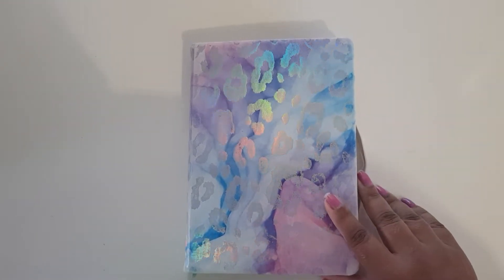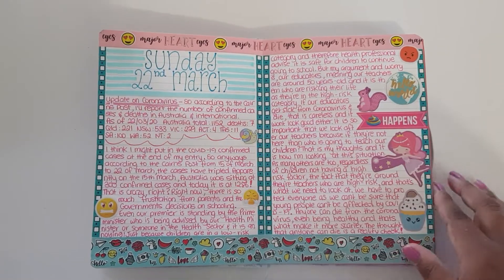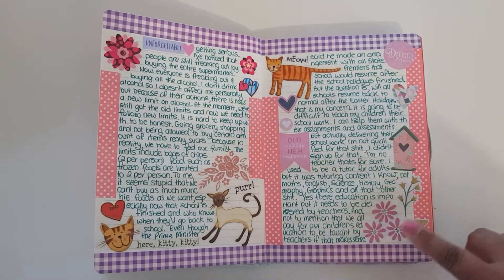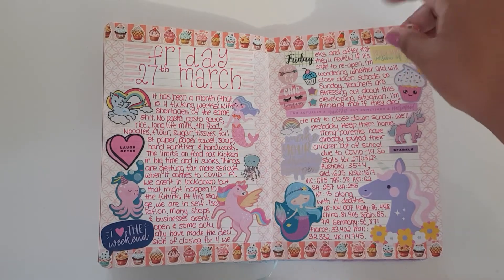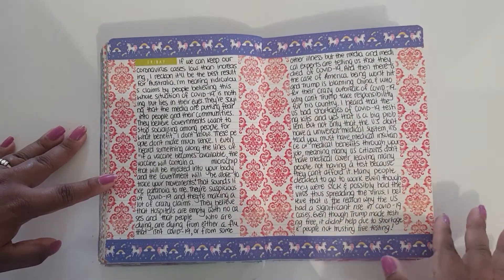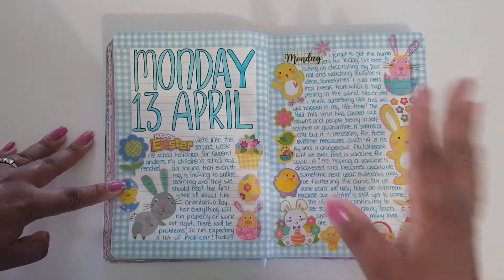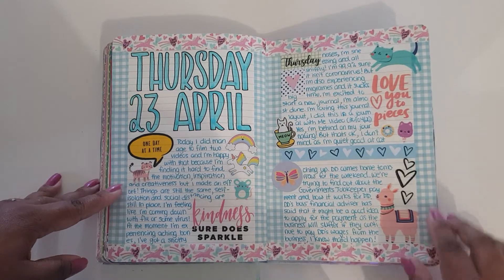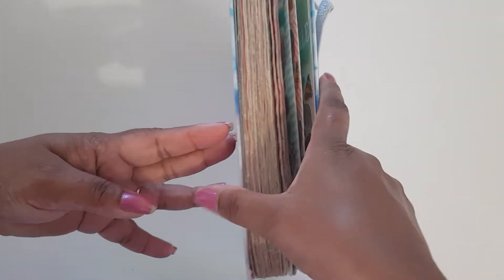Journal #16 Flip Through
Hello all my lovely friends, this is a flip through of my completed journal.

Thanks for joining me, thanks to all my subscribers and my new subscribers for all your support. I hope each and every one of you are in good health.

Hope you all enjoy this flip through, stay safe and take care, until next time, Bye, Nat ; )